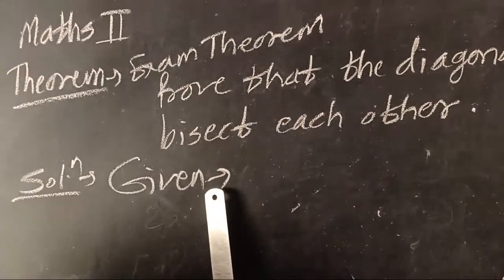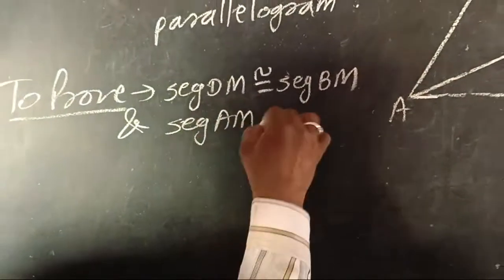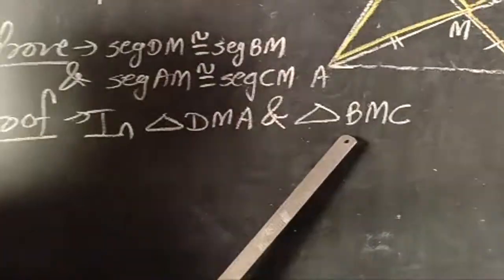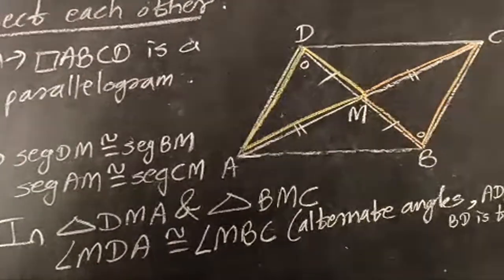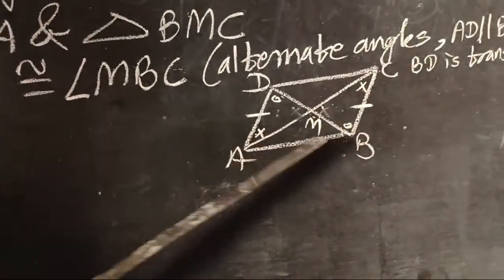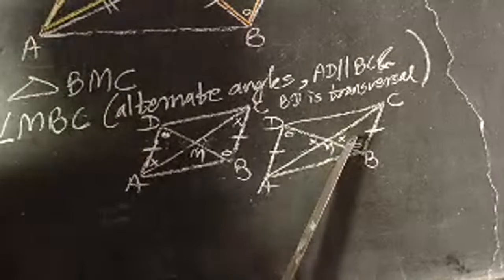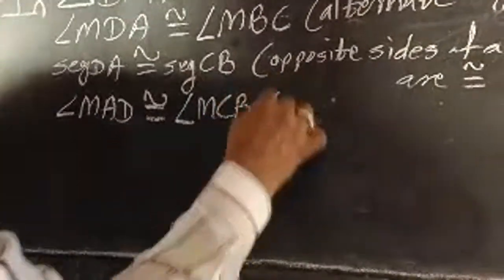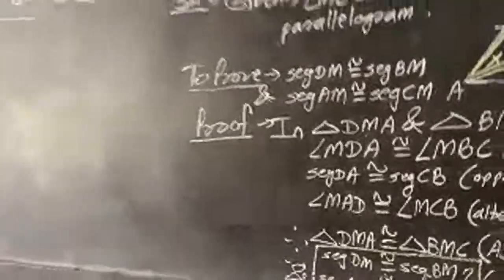STD. 9 th Maths 2 Quadrilaterals Parallelogram Theorem 2